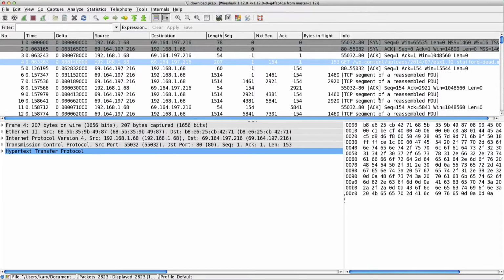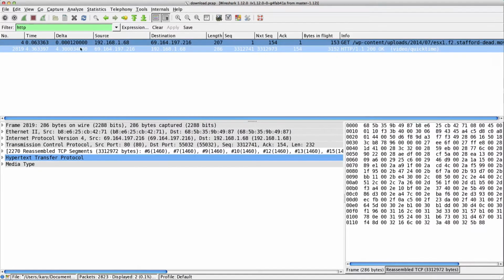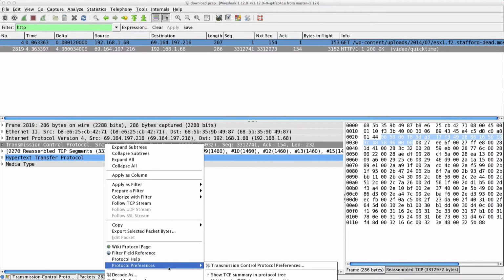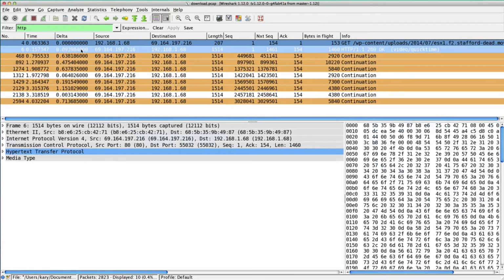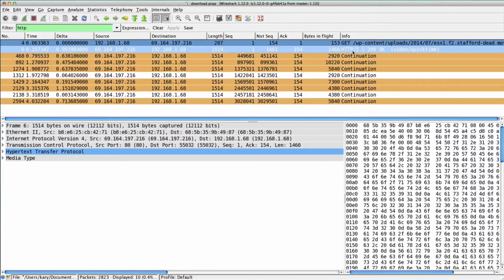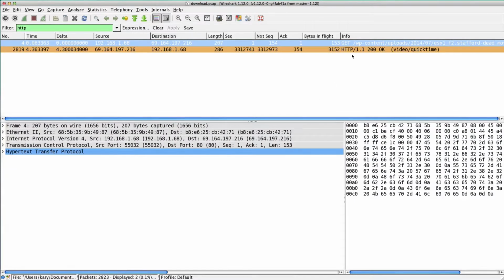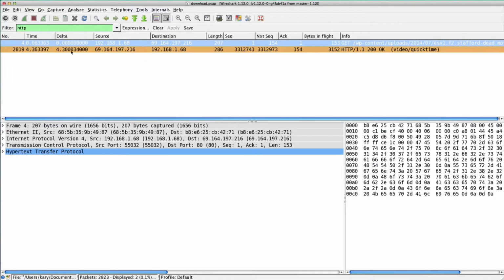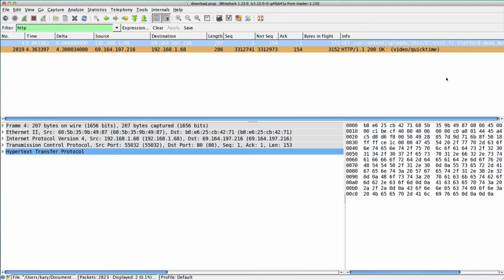When the #1 Wireshark Tip for HTTP Isn't the #1 Tip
There's always exceptions